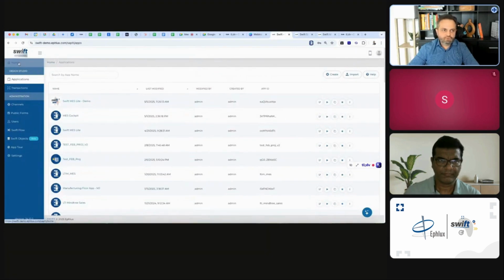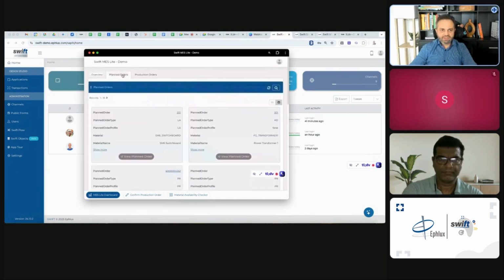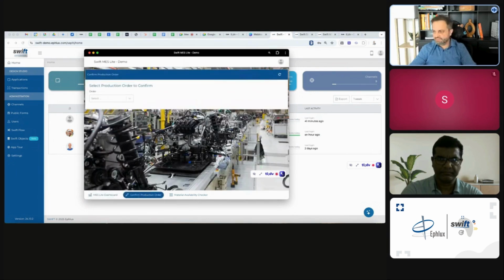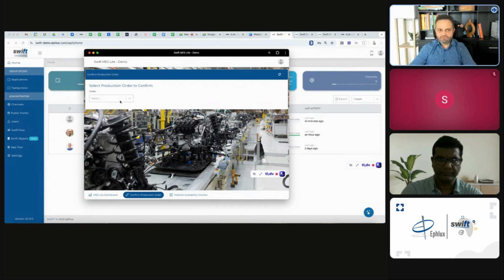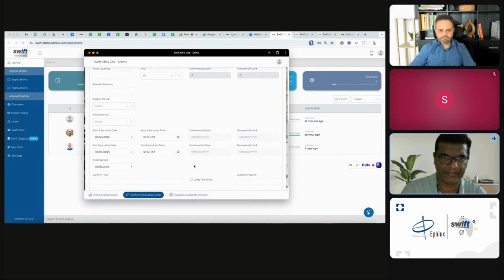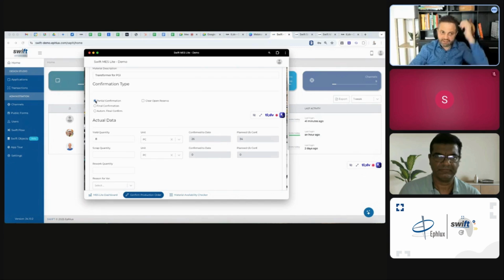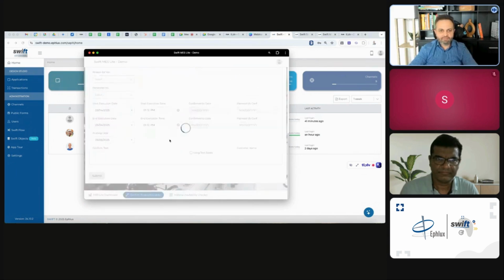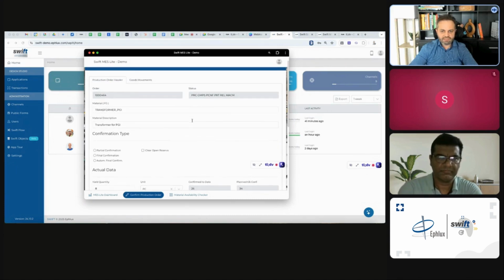This 2-Minute Demo Will Change How You See Production Execution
This demo showcases how Swift MES Lite simplifies a key step in the manufacturing process, enabling operators to focus on production rather than navigating complex screens, ultimately improving throughput and reducing errors.